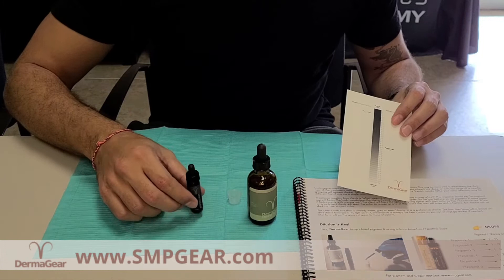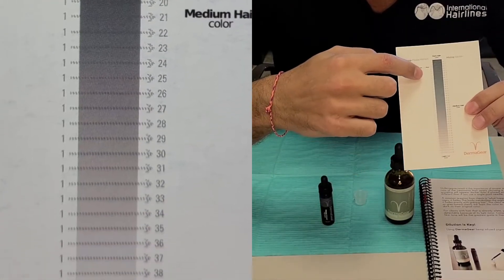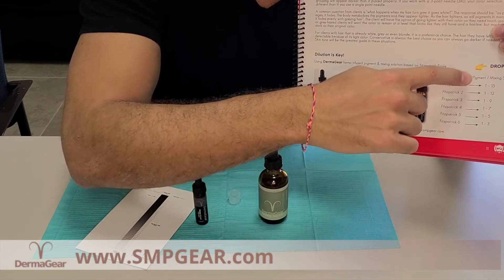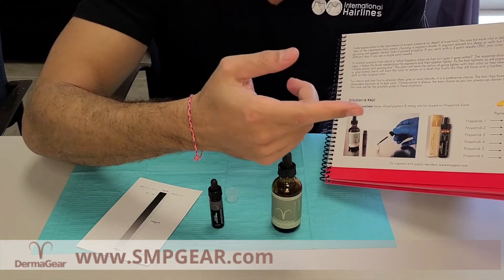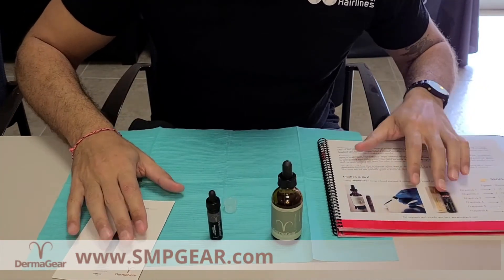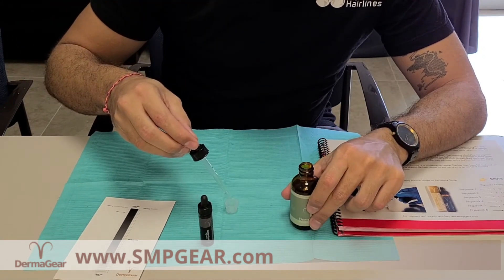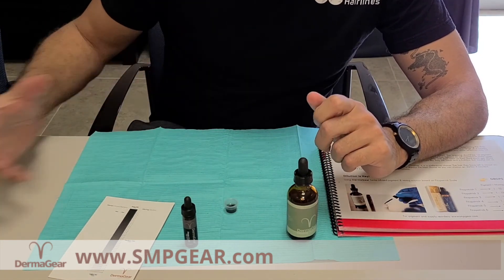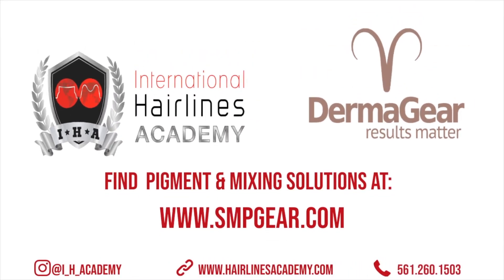Some useful info about Dermagear pigment and how to mix it..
Why Seif @bald2bold believes Dermagear is the best SMP pigment on the market and how to mix it based on skin tone